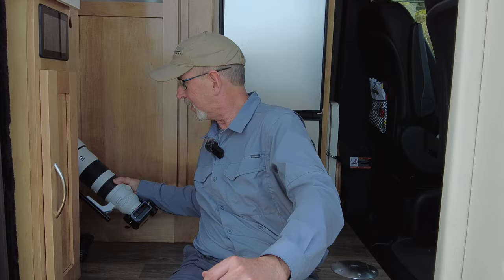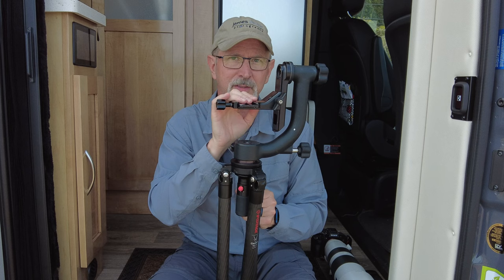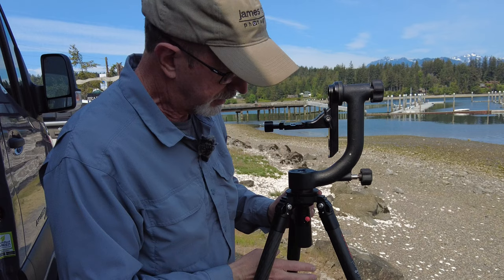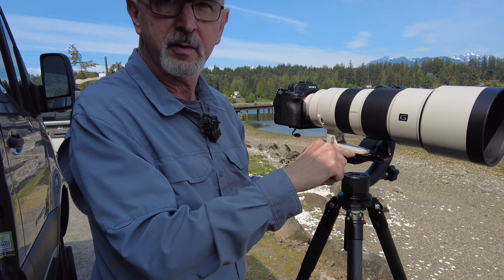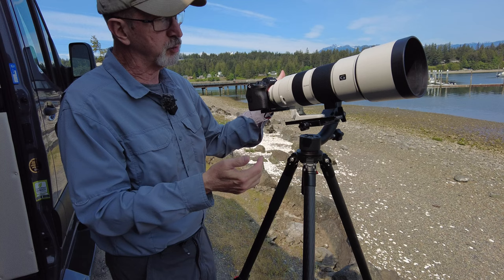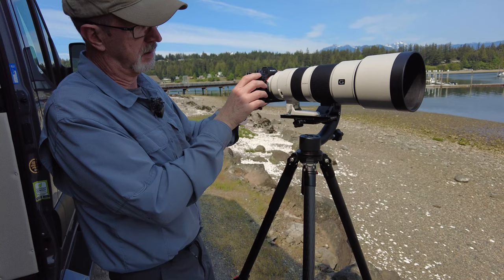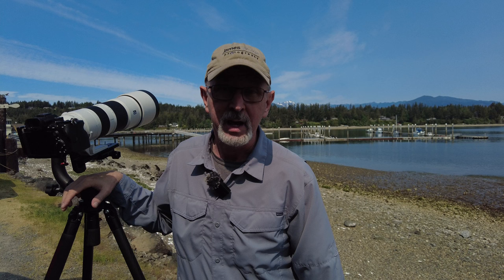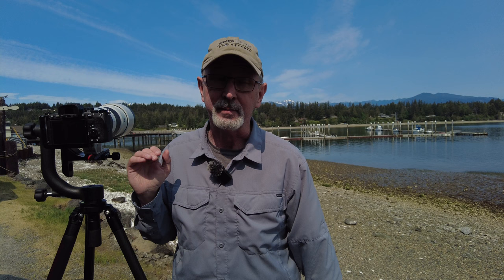Bald Eagles | 600mm Bird Photography. This is HARD!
I head up to the Puget Sound to try my luck at photographing bald eagles feeding at low tide on midshipmen that come in to spawn. I find out there is as much luck as there is skill, or is it the other way around?  Watch the video to see if I can overcome the challenges and come away with a keeper.

I teach classes on using your camera, landscape photography, lighting, post processing, and more.